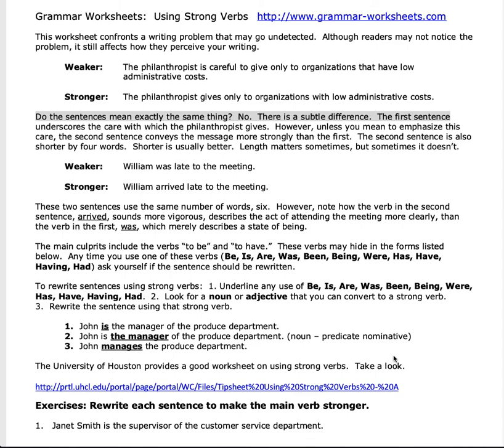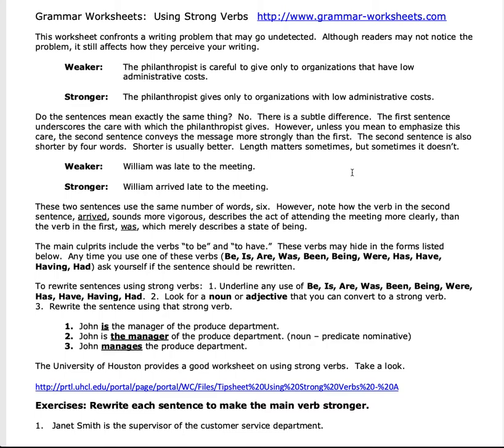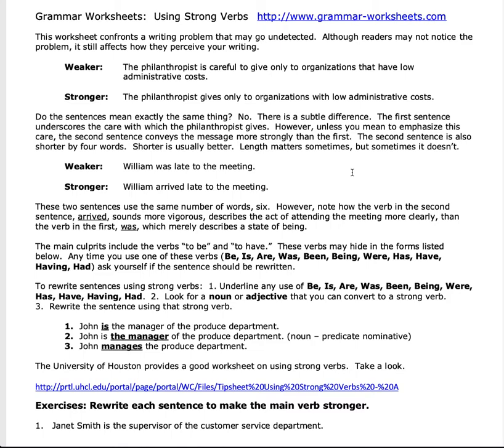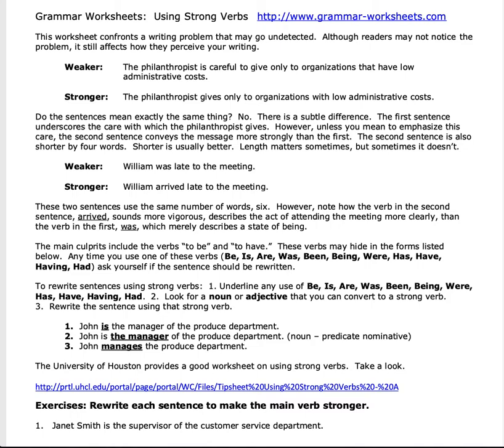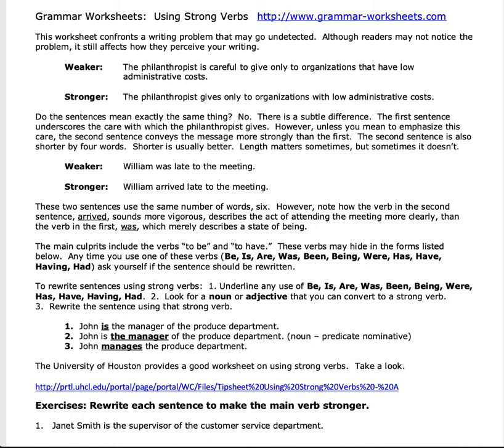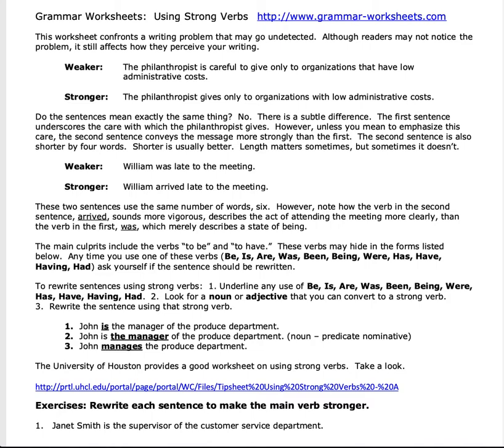ENG 101 - Strong Verb Presentation